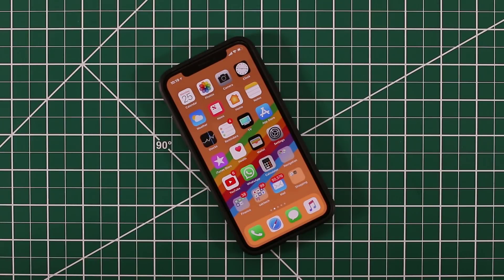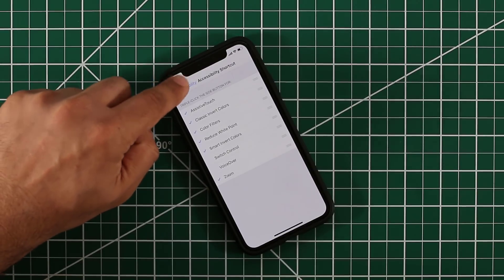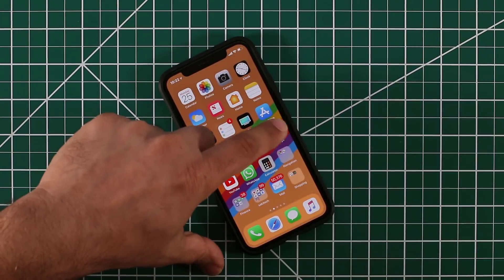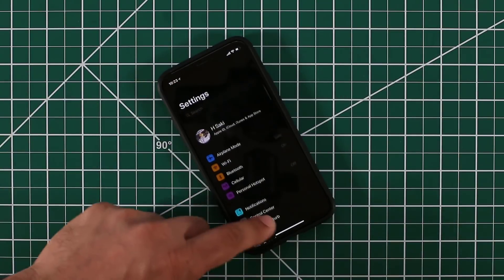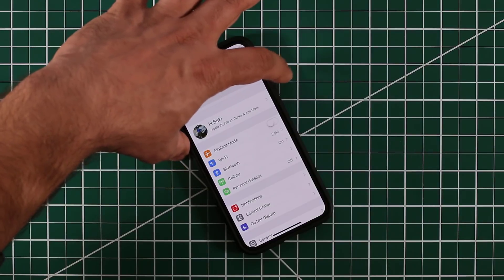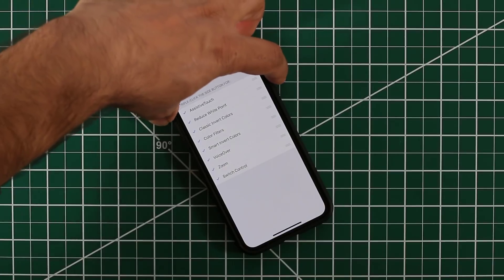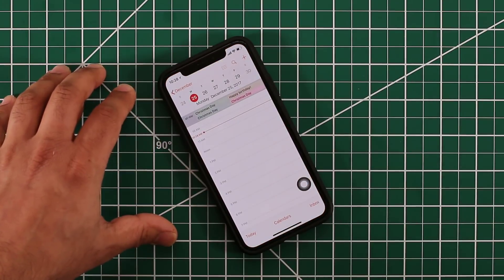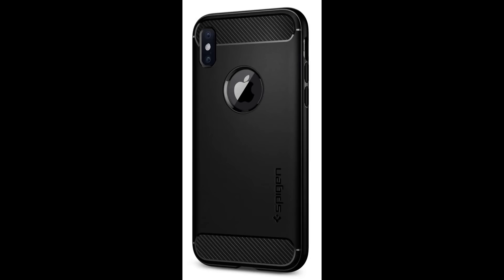iPhone X Tip - Secret Menu You Didn't Know Existed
In this video: iPhone X Tip - The Secret menu you didn't know existed. There is a secret menu you can enable on the iPhone X that adds some extra functionality to your iPhone. Let's take a look.

iPhone X Spigen Case